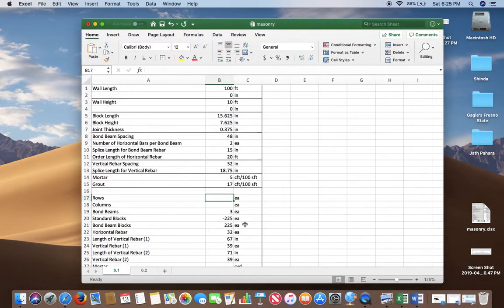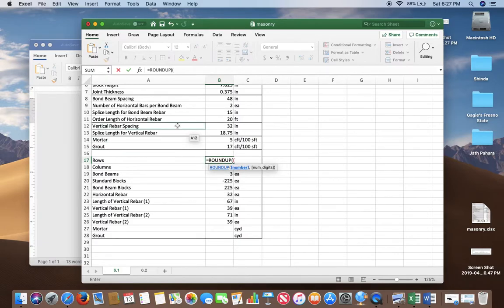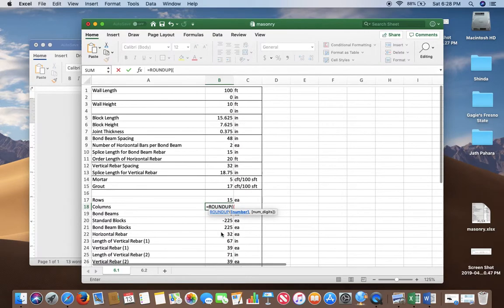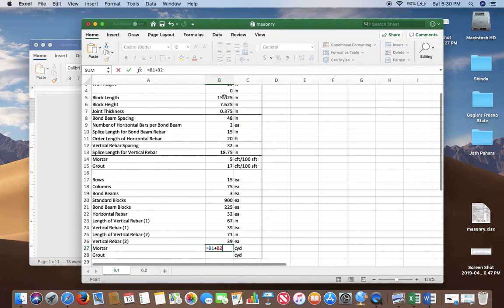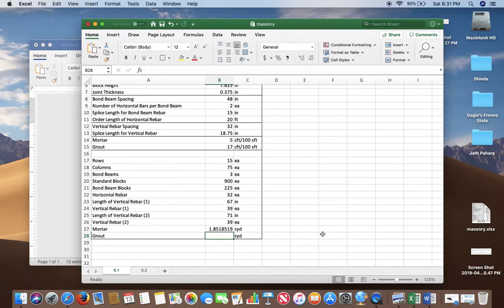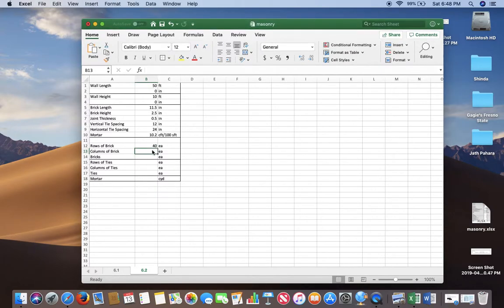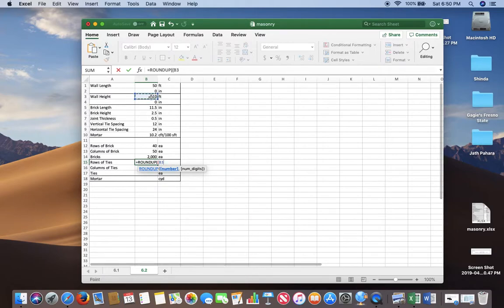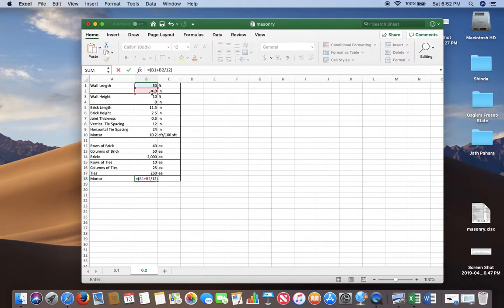masonry spreedsheet walk thru